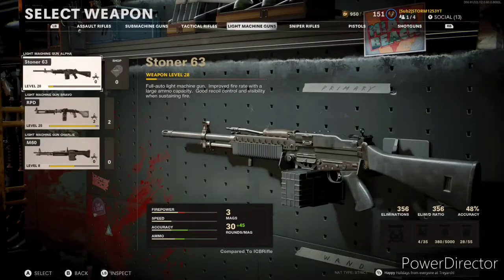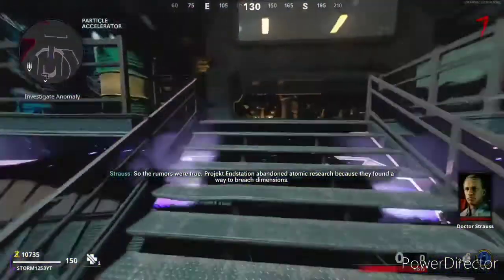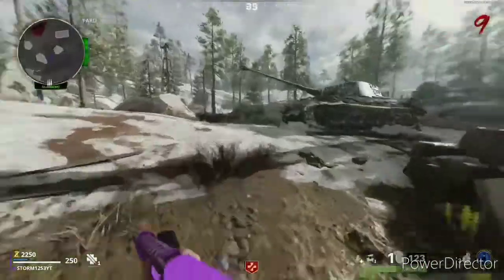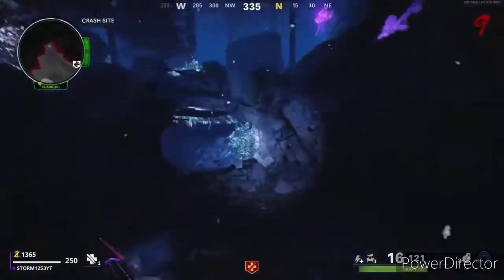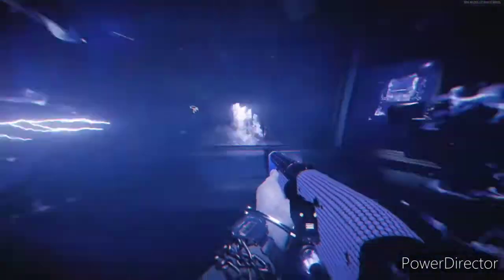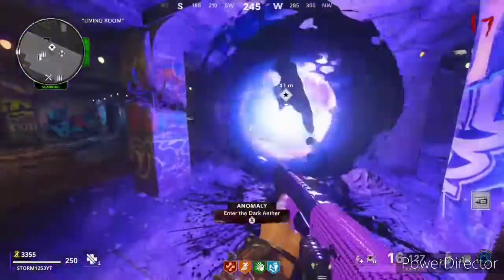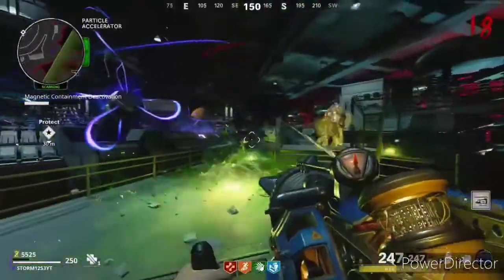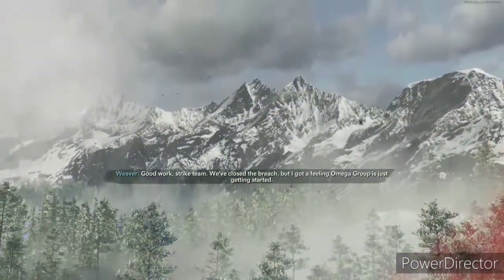how to do the die machine Easter egg easy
steps
step1:build pack

step2:build ather scope
1 in partical aselerater
1 in Spawn
1 in crash site
build behind pack

step3:computer
activate portal top of med
activate wisp behind speed
activate wisp in trial
activate wisp where you built ather scope
access computer in med

step4:build all wonder weapon elements and shoot the things in med on the containment thing

step 5:tank
activate portal in med going to partial aselerater
go up and activate wisp
grab purple wrench
go to Spawn and walk the tank with the wrench
shoot zombie on top of tank
throw explosive on the hatch of the tank
go to crash a grab the golden ball and bring it where u got the wrench

step 6: test subject
split a megaton and lead them under the containment thing
go to the computer and activate it

final part
got to nach and activate the portal and go to the wisp in the room next to it
pick up picture

helpful step go to
32:40